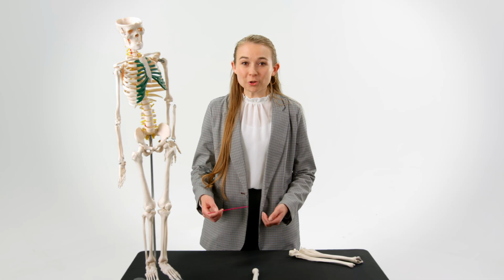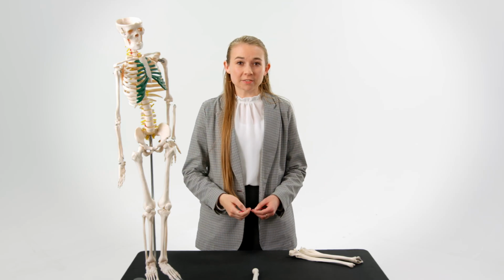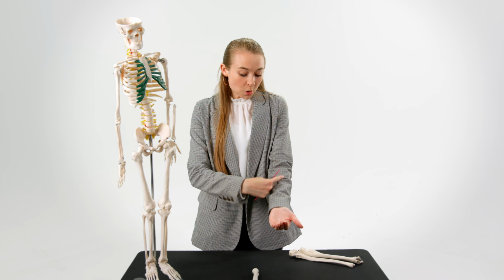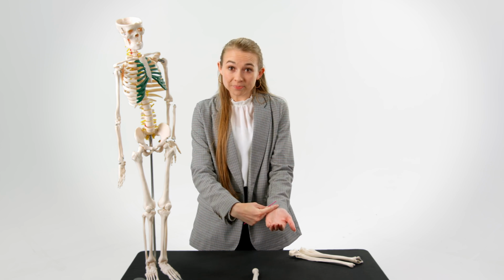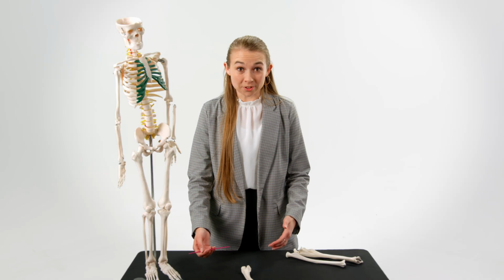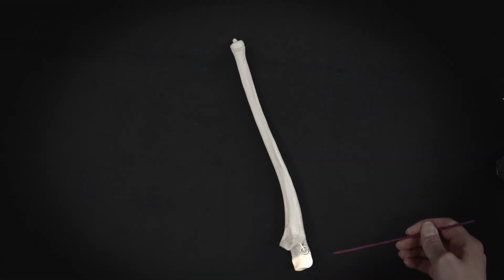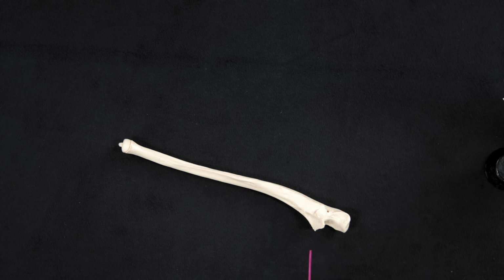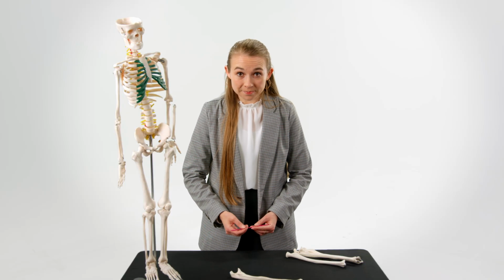Radius and Ulna Anatomy: How to Identify Forearm Bones & Key Landmarks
Master the anatomy of the forearm with this comprehensive guide to the radius and ulna. In this video, we break down the unique features of both bones, including the radial head, styloid processes, and the trochlear notch. You will learn the "Radius is Rad" trick to always remember which bone stays on the thumb side, as well as how to identify the proximal and distal landmarks necessary for practical exams.

We also dive into the functional movement of the forearm, explaining how these bones remain parallel in the anatomical position and cross over during pronation. Finally, we provide a step-by-step walkthrough on how to determine whether a bone belongs to the right or left side of the body by identifying anterior and lateral indicators. Whether you are a med student, an anatomy enthusiast, or prepping for a lab practical, this video covers everything you need to know about the skeletal structure of the forearm.

0:00 - Introduction to the Forearm Bones
0:13 - Anatomical Position and Bone Movement
0:35 - Landmarks of the Radius
1:07 - Determining Right vs Left Radius
1:30 - Landmarks of the Ulna
2:03 - Determining Right vs Left Ulna
2:20 - Identifying Grouped Radius and Ulna